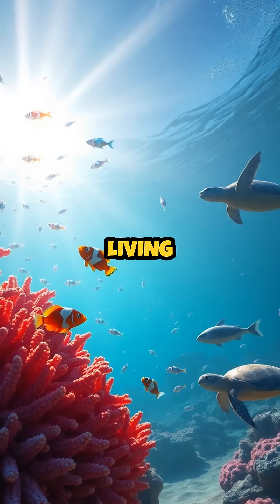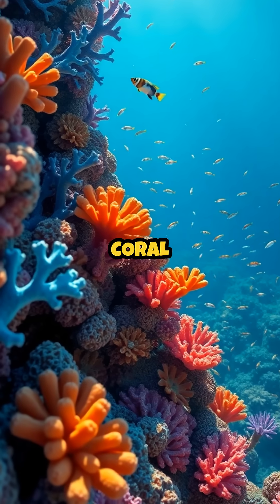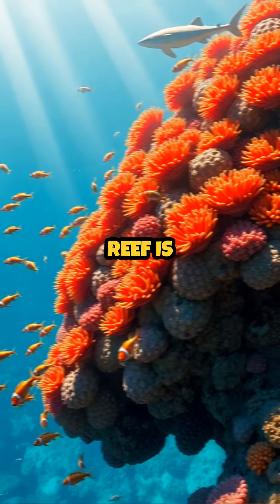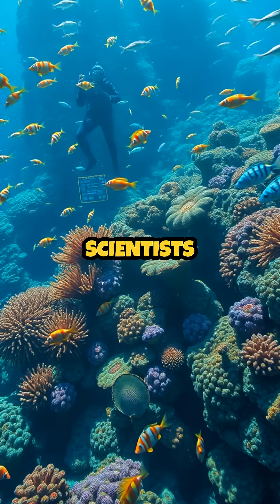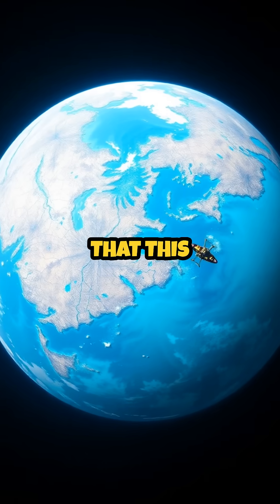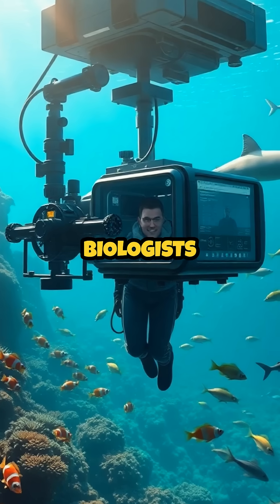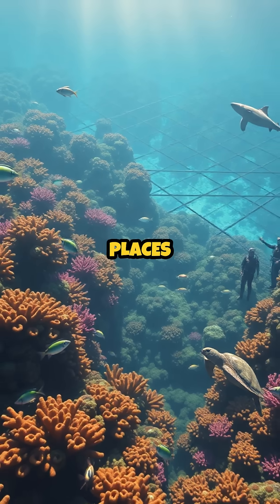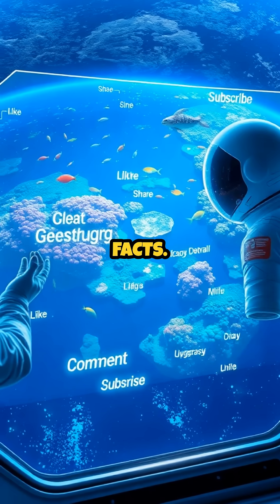The Great Barrier Reef: Alive, Visible from Space! 🌊✨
AFNLRZNCDTKCPC0G